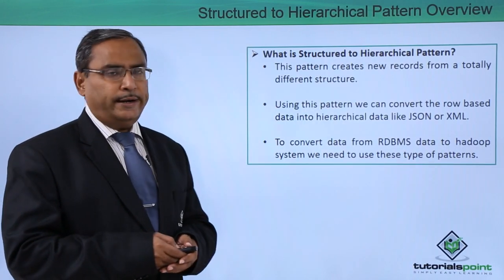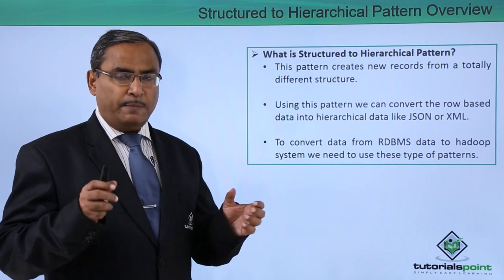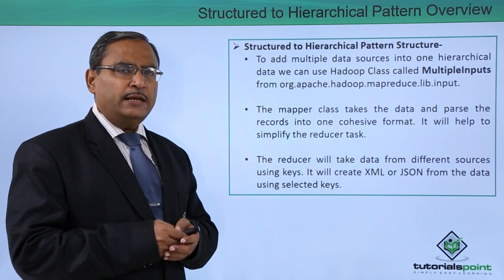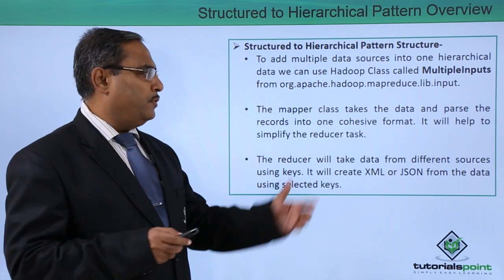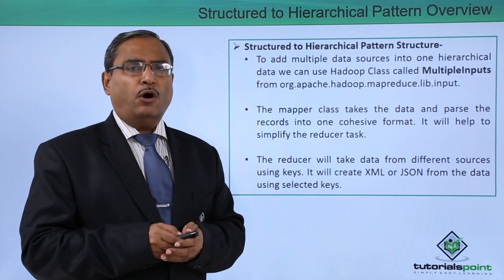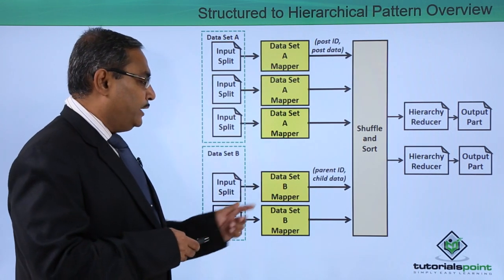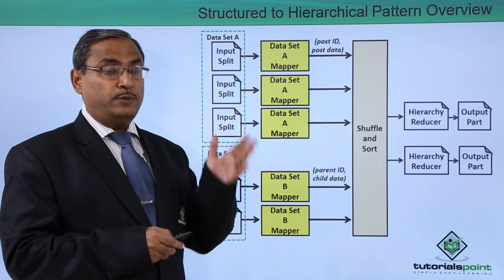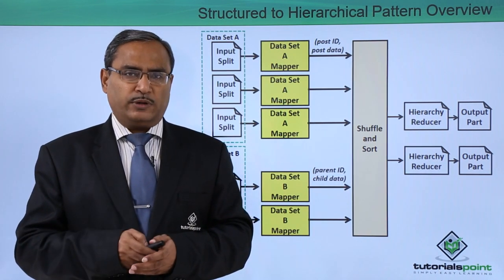MapReduce and Design Patterns - Structured to Hierarchical Pattern Overview